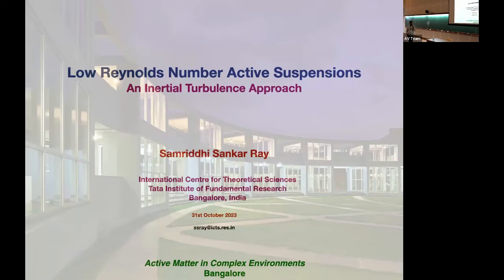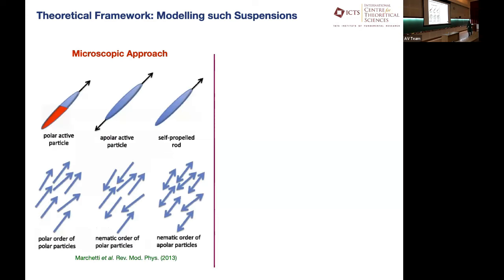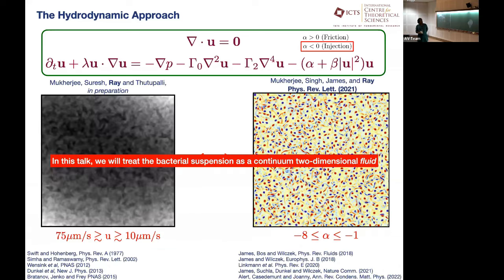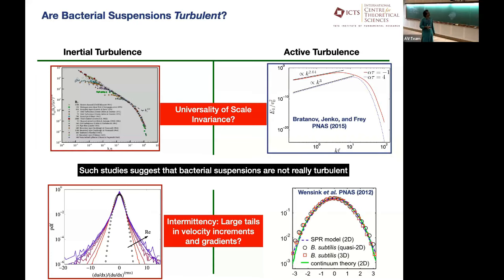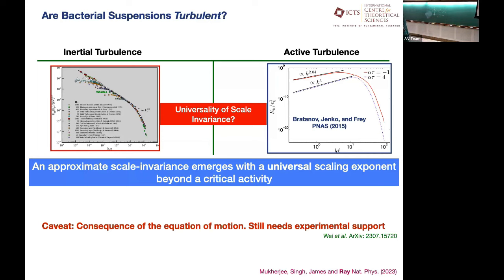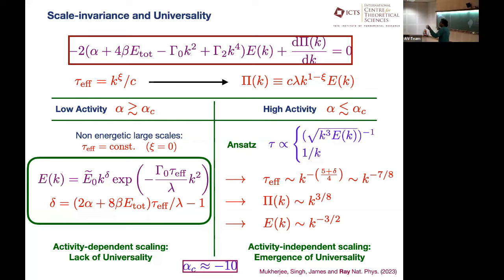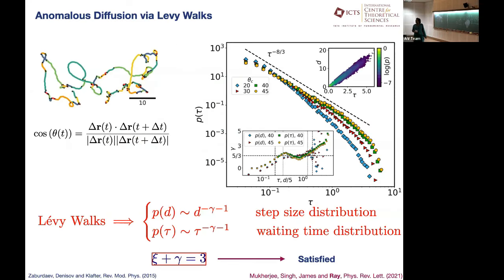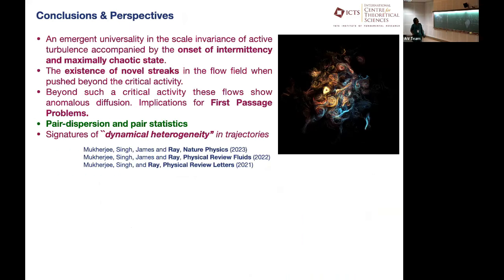Low Reynolds Number Active Suspensions: An Inertial Turbulence Approach by Samriddhi Sankar Ray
PROGRAM

ACTIVE MATTER IN COMPLEX ENVIRONMENTS

ORGANIZERS: Tapomoy Bhattacharjee (NCBS, India), Christina Kurzthaler (Max Planck Institute for the Physics of Complex Systems, Germany) and Sumantra Sarkar (IISc, India)

DATE & TIME: 23 October 2023 to 03 November 2023

Active matter is composed of objects that convert energy from their surroundings into directed motion. Examples can be found at various length scales and involve biofilament-motor protein suspensions, swimming microorganisms, self-propelled colloids, drops, and bubbles, crawling eukaryotic cells, and flying birds, to name a few. These systems often operate in complex environments, such as soils, the ocean, or the human body, which are characterized by geometrical disorder, chemical fields, and (non-Newtonian) hydrodynamic flows. These environmental heterogeneities affect both their individual swim gait and transport behavior as well as collective phenomena, such as motility-induced phase separation and tissue formation.  Major advances in experimental methods, ranging from the development of novel microscopy tools to the design of tailored microfluidic devices, together with continuously evolving data analysis methods make possible the study of active materials in controlled, complex surroundings by resolving different length and time scales.

This research school aims at providing early-career scientists a pedagogical introduction into the field of active matter in complex environments and an overview of state-of-the-art experimental, theoretical, and engineering approaches to address this exciting research topic. Fundamental concepts will be taught in a series of lectures from renowned experts in the field. In addition, the school will highlight emerging research directions by offering a series of scientific talks by leading experts from across the globe.